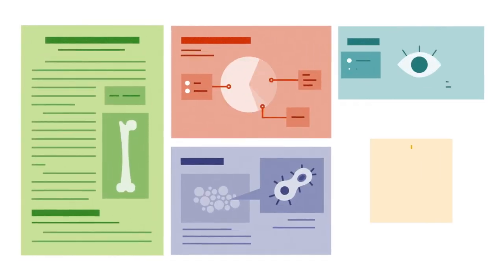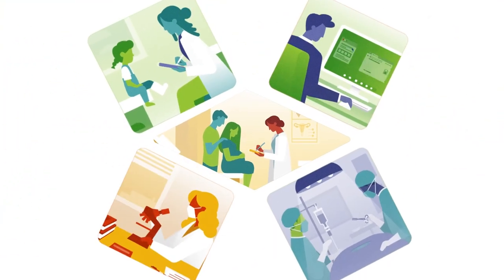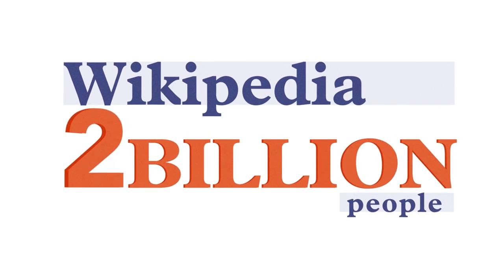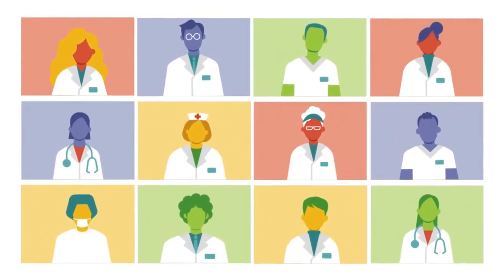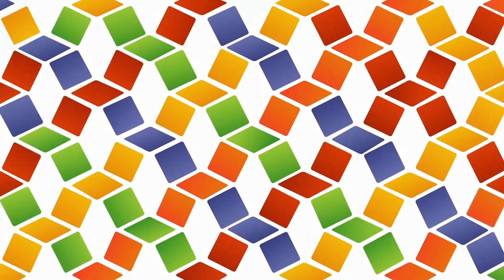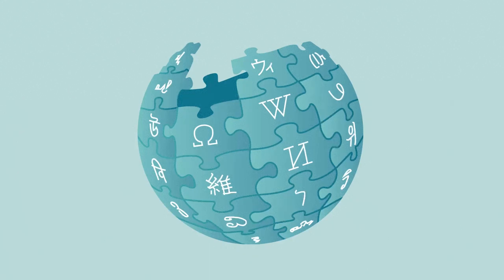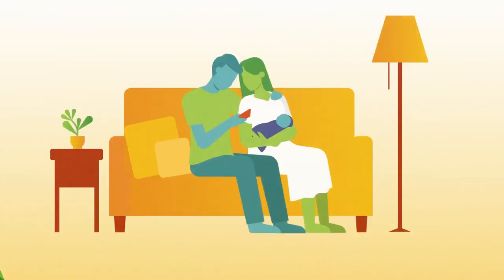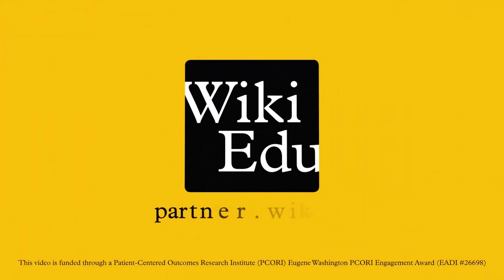Host a Wiki Scientists course through Wiki Education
Explains why medical organizations should host a Wiki Scientists course for their members to improve Wikipedia's coverage of medical topics, through Wiki Education (learn.wikiedu.org).